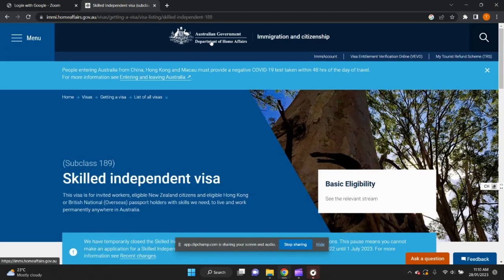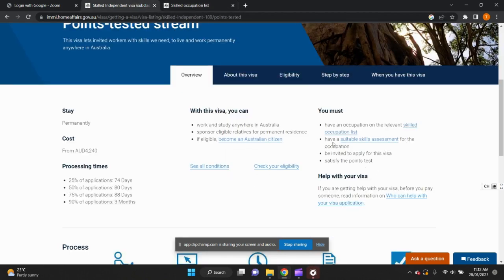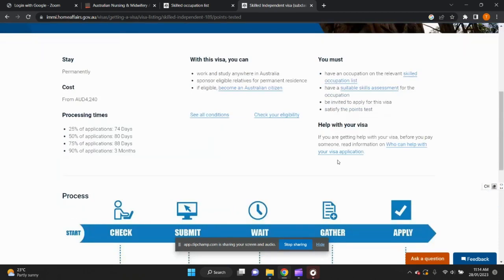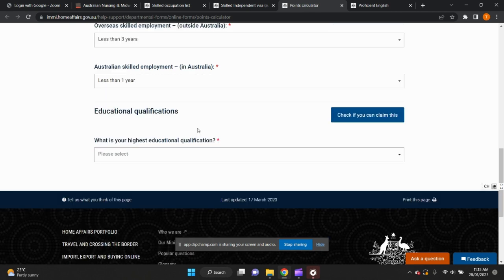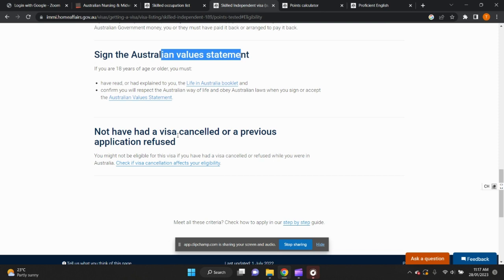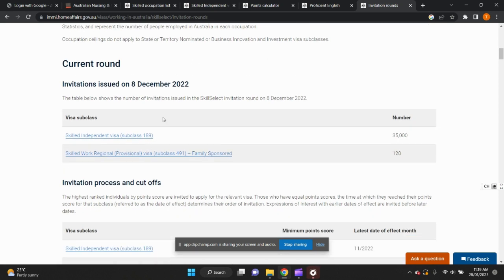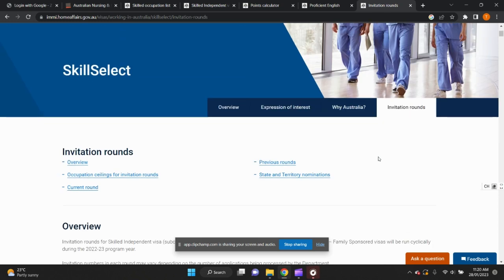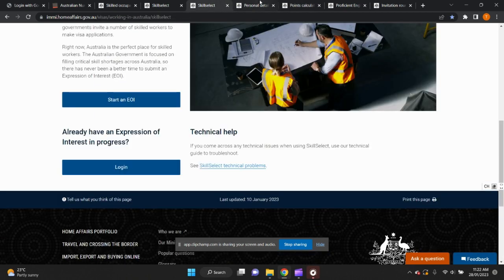How to apply for the 189 Australian Visa? Permanent resident in Australia!